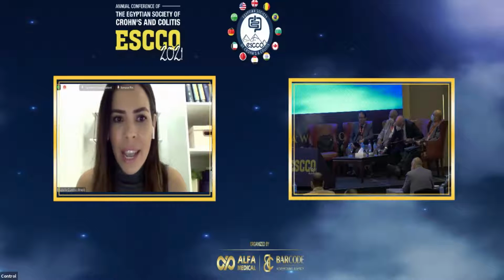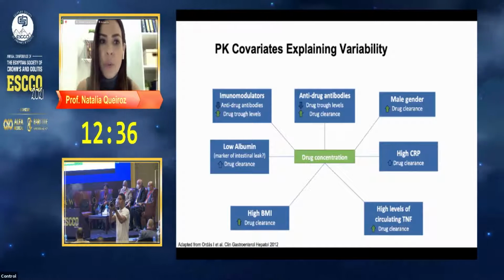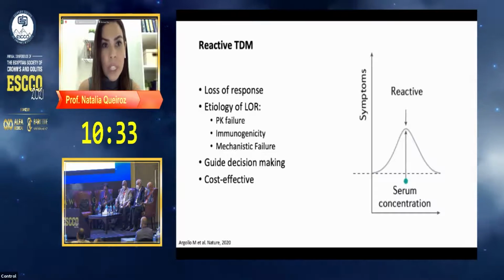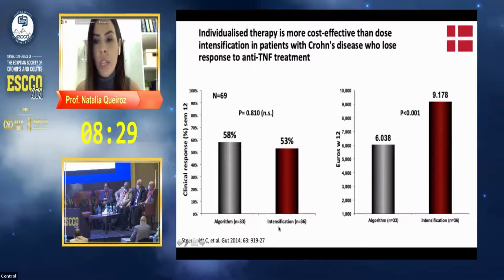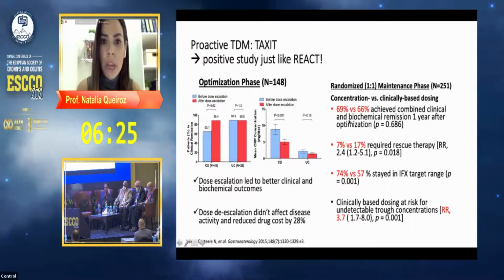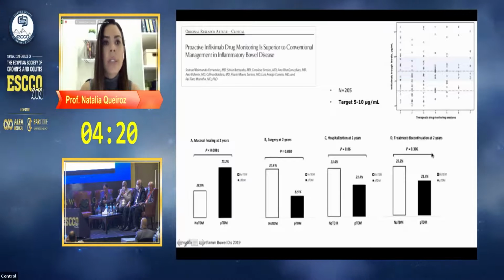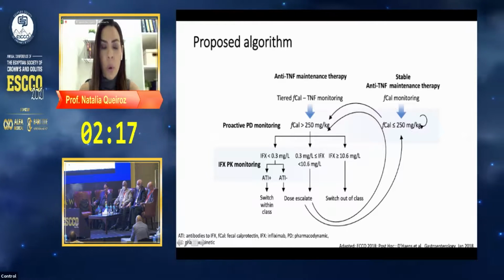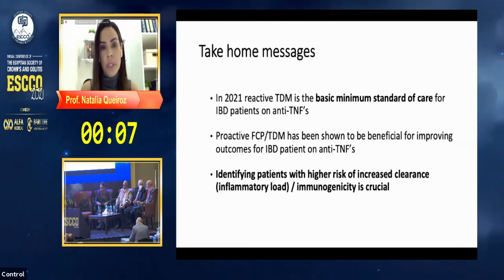Session 4 - Natália Queiroz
Session 4 - Treatment approaches and therapeutic options (2)

Therapeutic Drug monitoring: What, when & how
Natália Queiroz (Brazil)